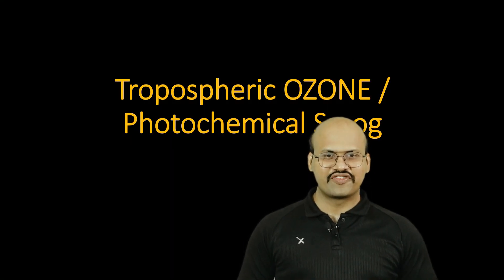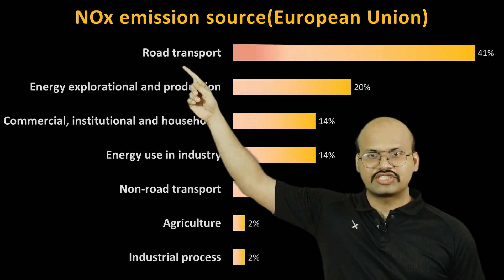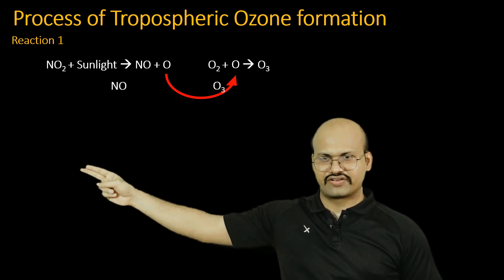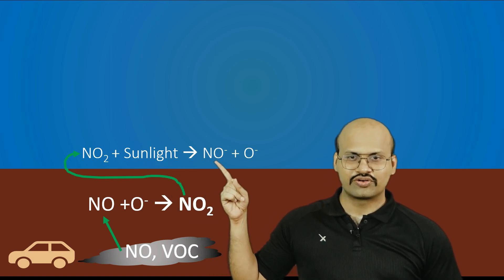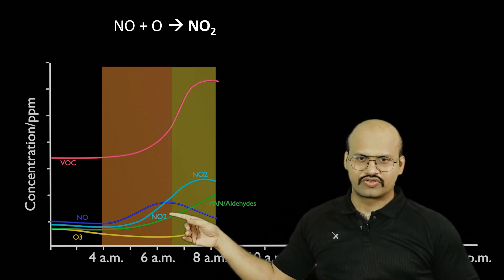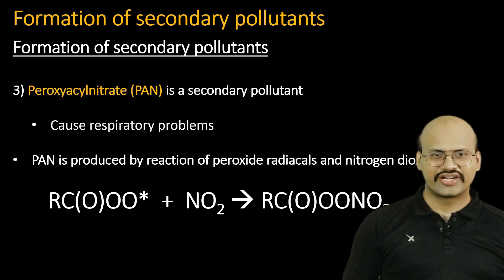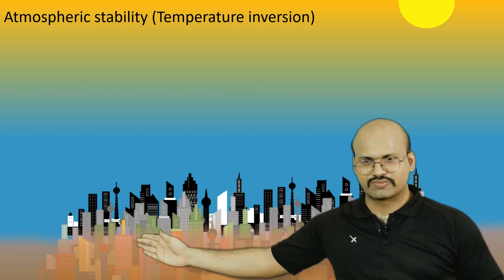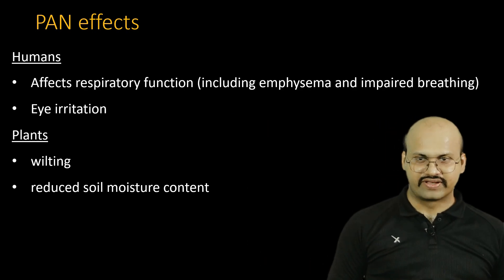Photochemical smog (Tropospheric ozone ) | Environment | UPSC | Animation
*Video Description*